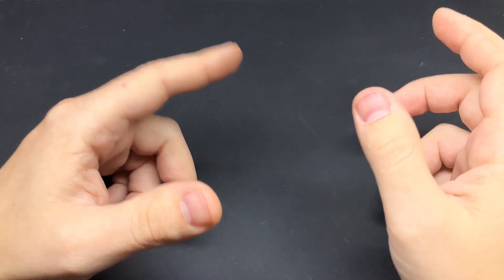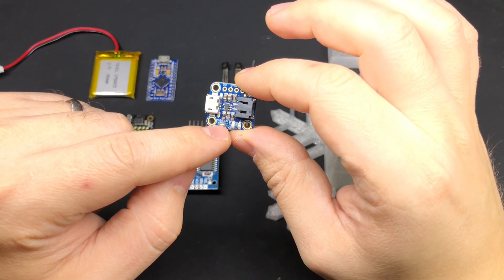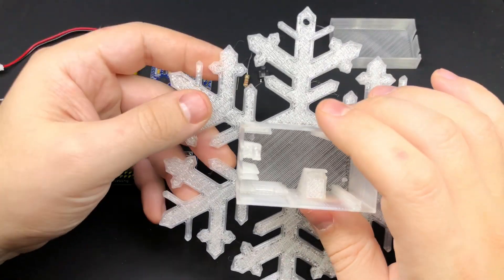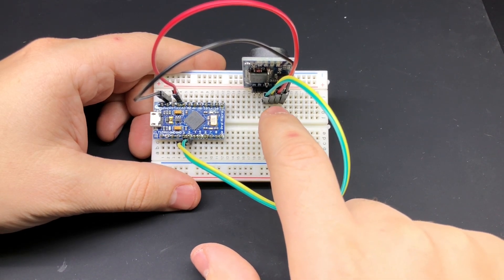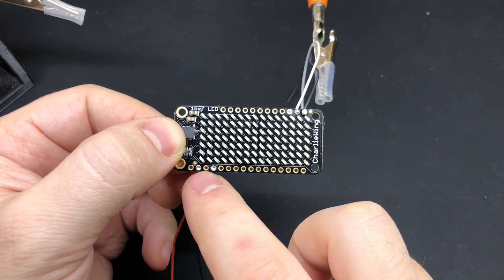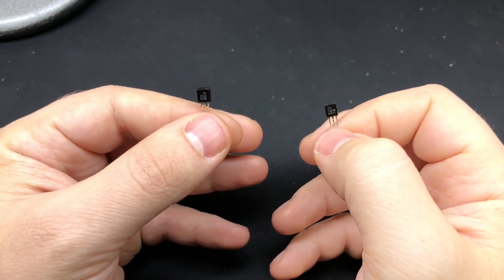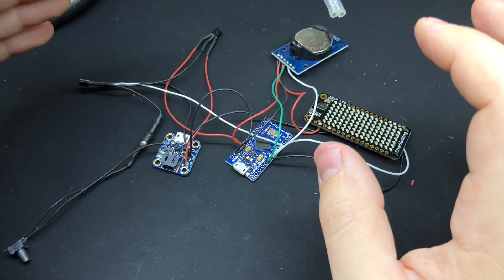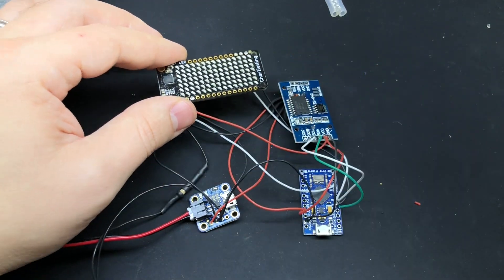3D-Printed Arduino Christmas Countdown Ornament